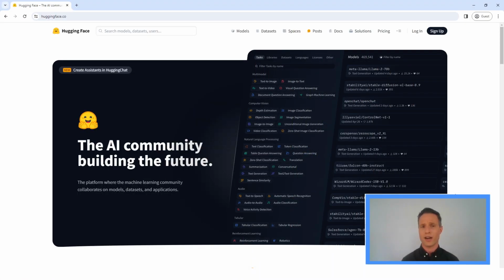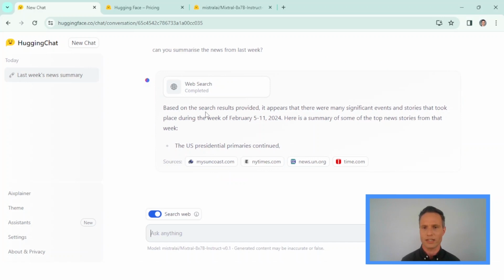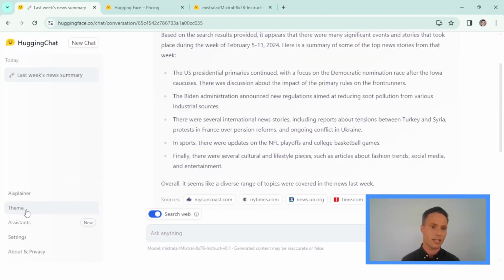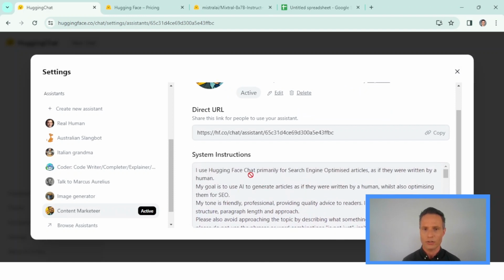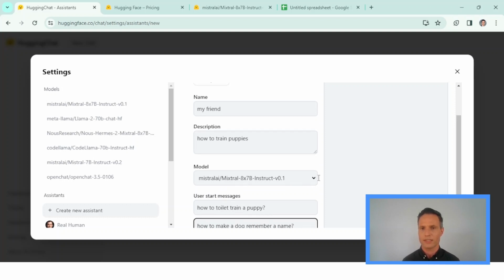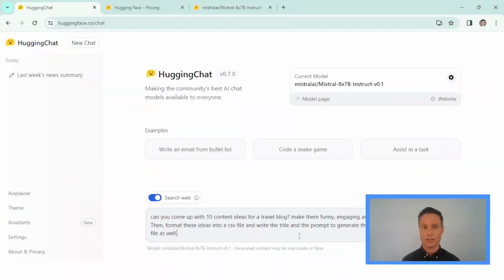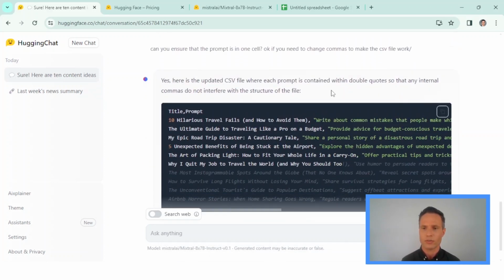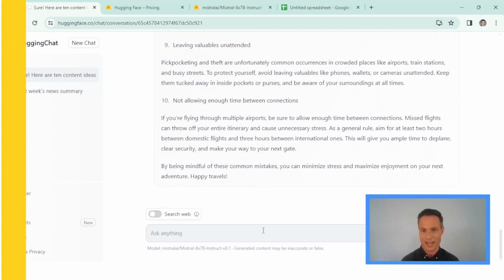How to use AI platform Hugging Chat - the free alternative to ChatGPT plus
Hugging Face created Hugging Chat, a free alternative to ChatGPT Plus, including features such as accessing the internet in real-time, and creating AI assistants (similar to custom GPT's in ChatGPT Plus) so that you can enjoy premium generative AI features for free.

🚀 Discover how Hugging Chat can improve your content marketing strategy and AI use, offering a variety of models tailored to different needs.

In this video, we'll guide you through all the free features:
- **Easy Sign-Up Process**: Get started with Hugging Chat in no time!
- **Model Selection**: Learn how to choose the perfect AI model for your goals.
- **Web Search Capabilities**: Leverage the power of web search for richer content.
- **Custom Assistants**: Create a personalized assistant to match your unique marketing needs.

Join us as we explore the functionalities, settings, and how you can create your own bot to engage your audience effectively. Whether you're looking to generate SEO-optimized articles or seeking content ideas, Hugging Chat is here to help.✨